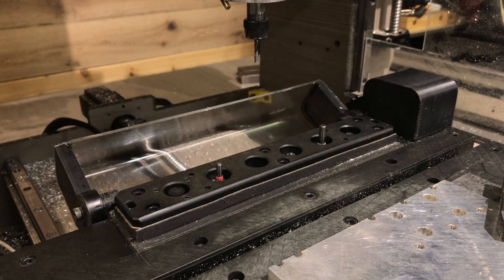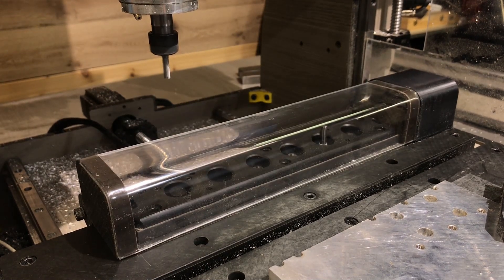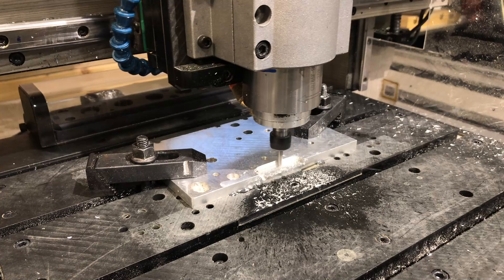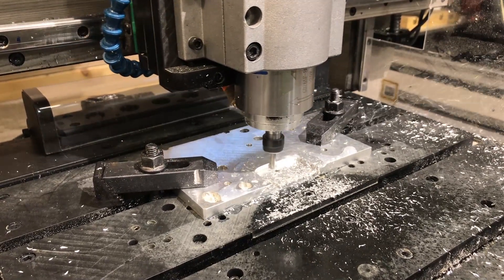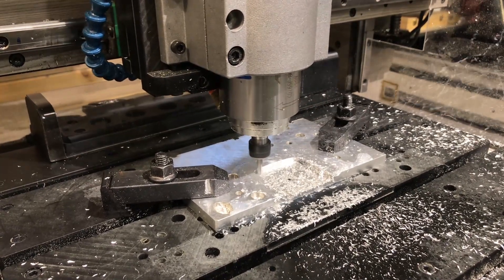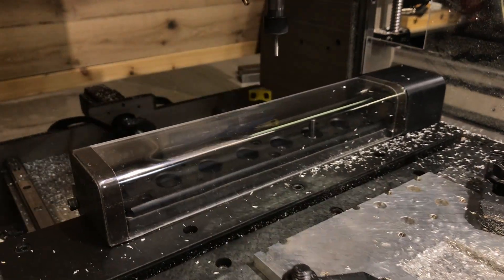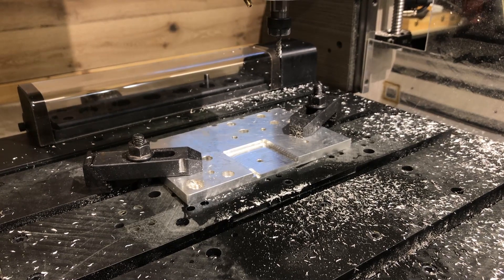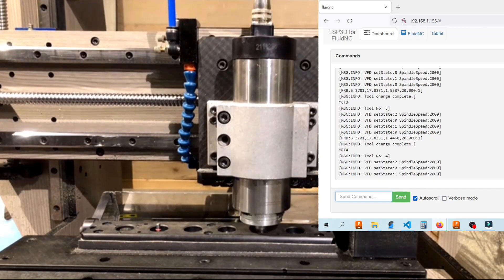RapidChange Automatic Tool Change Magazine/Auto Tool Change in FluidNC/ VFD spindles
Upgrade your CNC machine to Automatic Tool Change without the high cost of an ATC spindle.